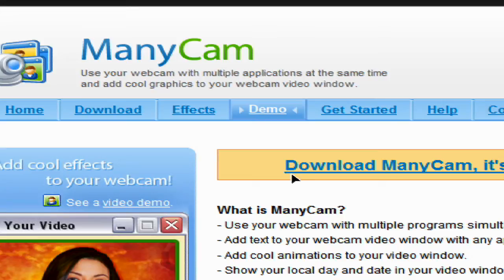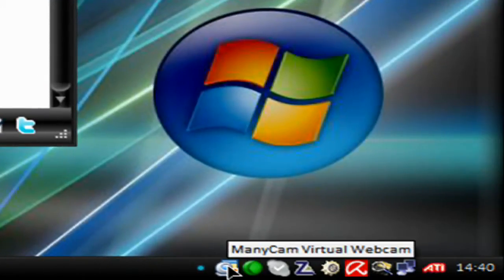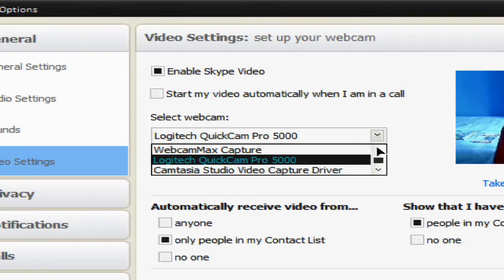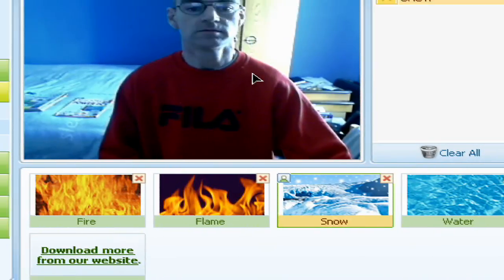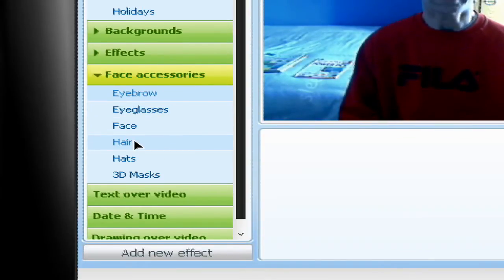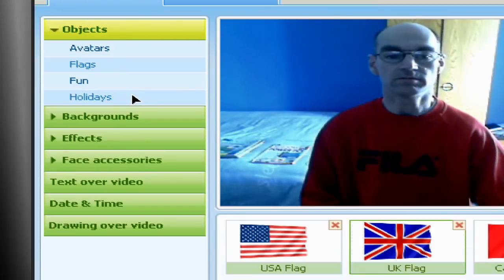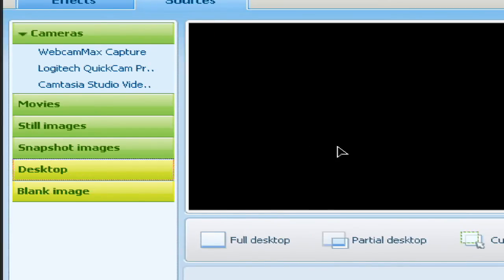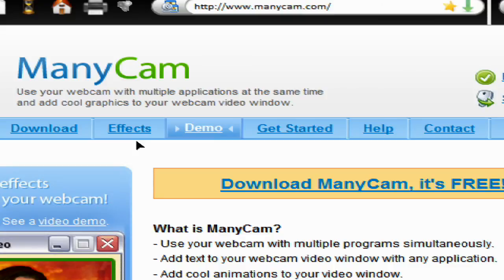Manycam - Add Special Effects to your Webcam Chats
This software allows you to add many different types of effect to a webcam chat, including playing a movie to your viewer and showing them your PC desktop live.